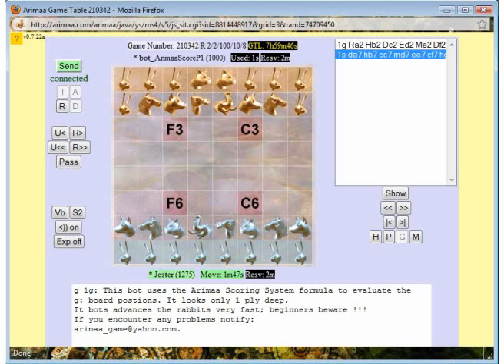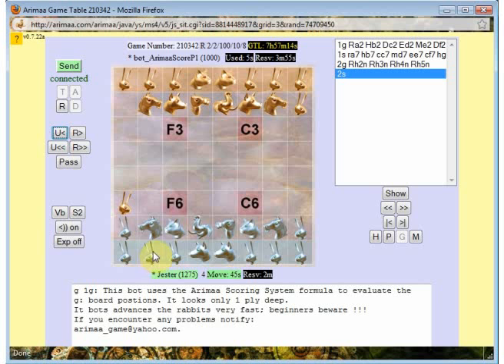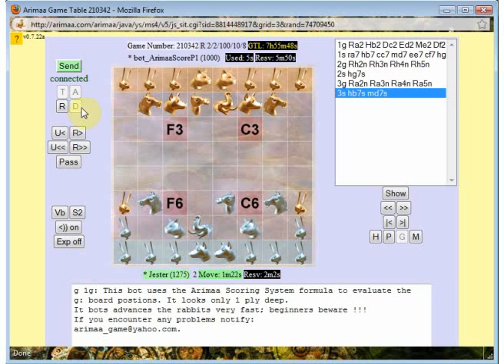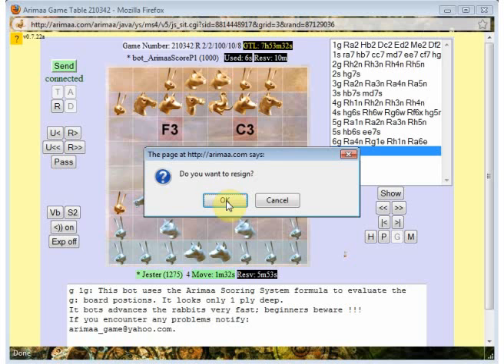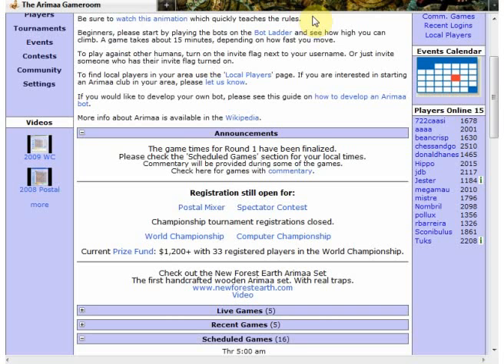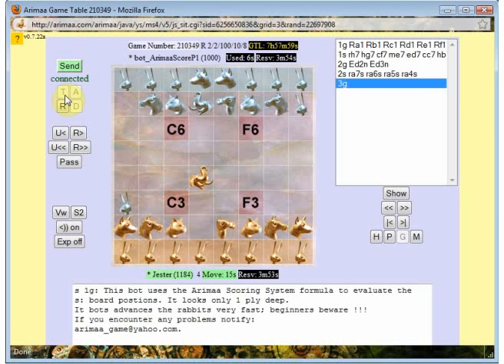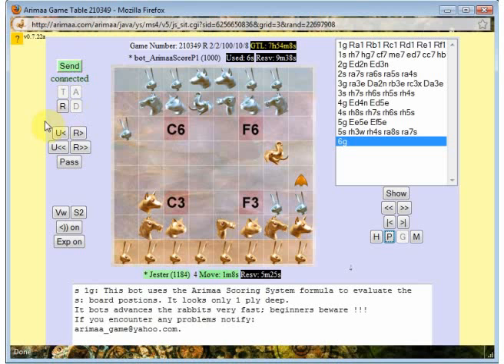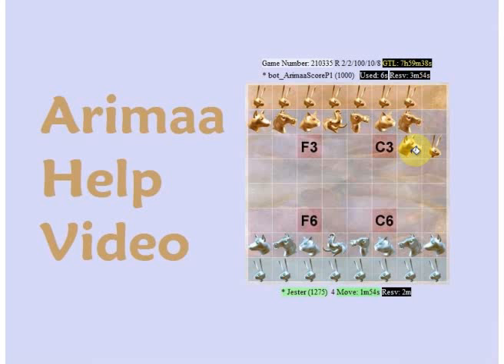Arimaa Help Video (Beta)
The one-stop-shop for getting to grips with the Arimaa game client over

Contents:
QUICK GUIDE 0:20 Starting a Game 0:20 Piece Setup 0:48 Moving Pieces 1:27 Taking Back Steps 01:41 Sending a Move 02:38 Reopening the Game Window 03:20 Resigning 03:56 Other Buttons 04:19

ADVANCED TOPICS 05:51 Making a Challenge 06:17 Changing the Game Client 07:49 Pausing & Restarting 08:35 Takeback 09:04 Expert Mode 10:42 Planning Mode 11:48 Chatting 12:15 Commenting on a Game 12:50

Conclusion 13:30